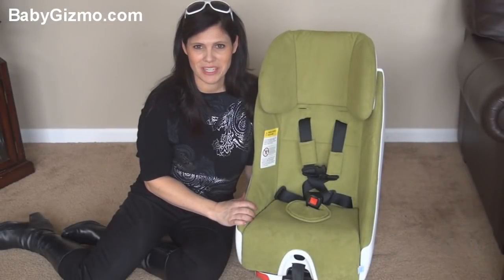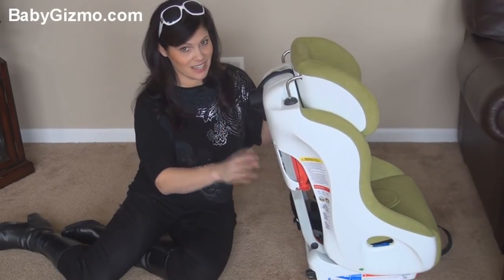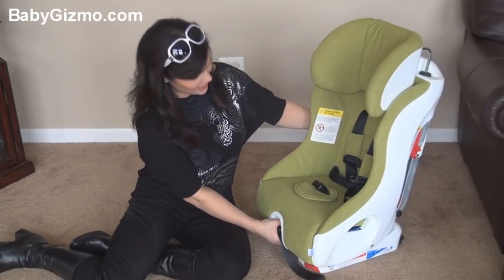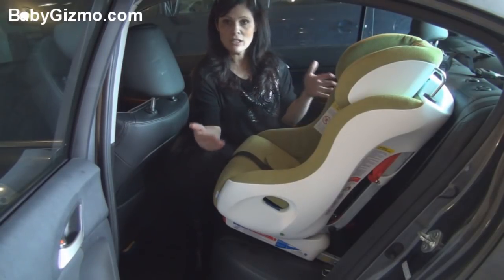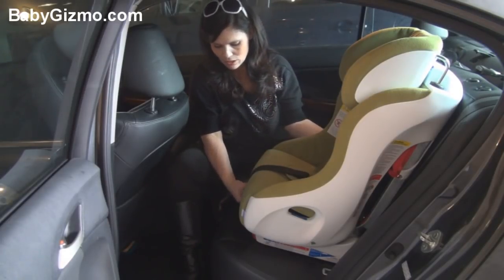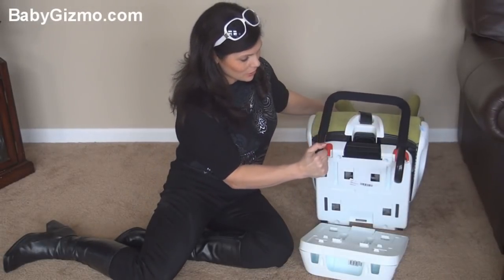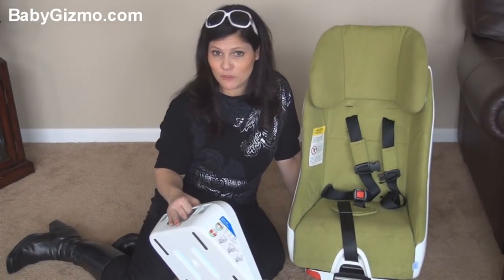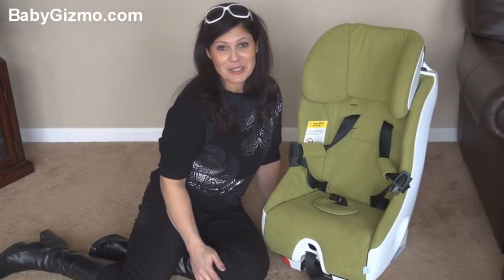Clek Foonf Convertible Car Seat Review by Baby Gizmo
Clek Foonf Convertible Car Seat Review - Baby Gizmo